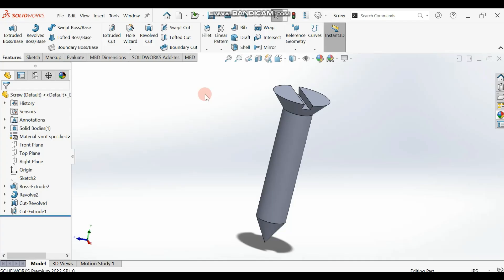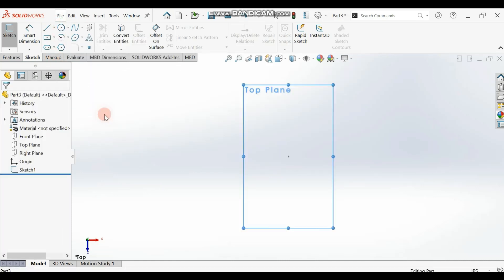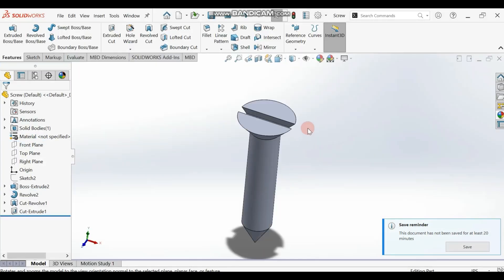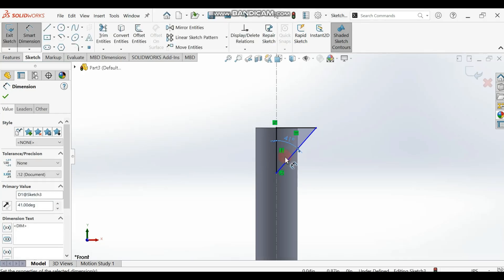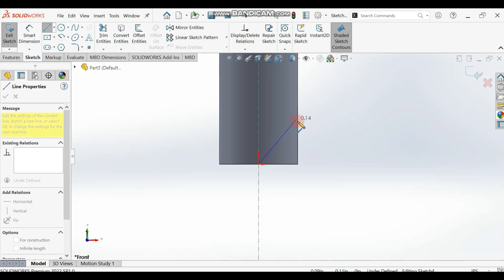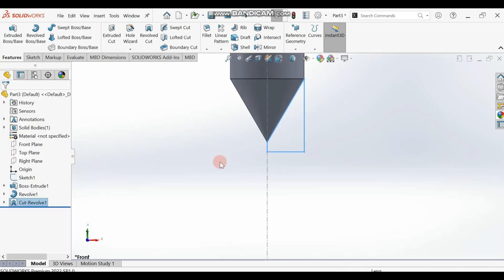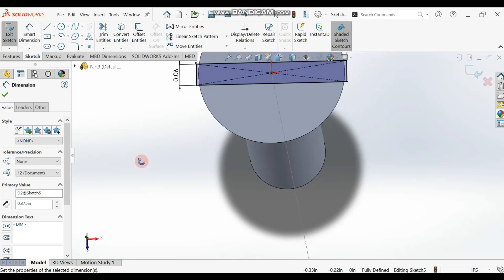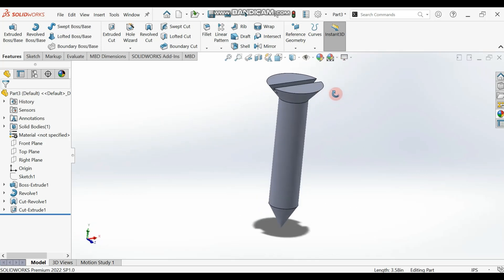Mastering Screw Design in SolidWorks: A Step-by-Step Tutorial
In this video, we will guide you through the process of creating a screw design in Solidworks. We'll cover everything from selecting the appropriate screw type to determining the correct dimensions and creating the 3D model. By the end of this tutorial, you will have a thorough understanding of how to design and model screws in Solidworks, which is an essential skill for any mechanical engineer or designer. So, grab your notepad and follow along as we take you through this comprehensive screw design tutorial!